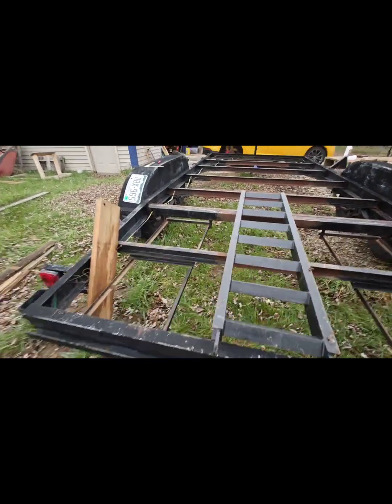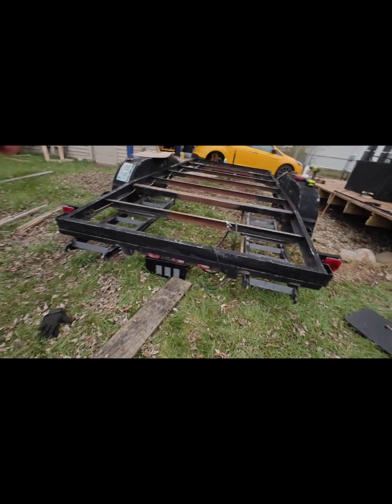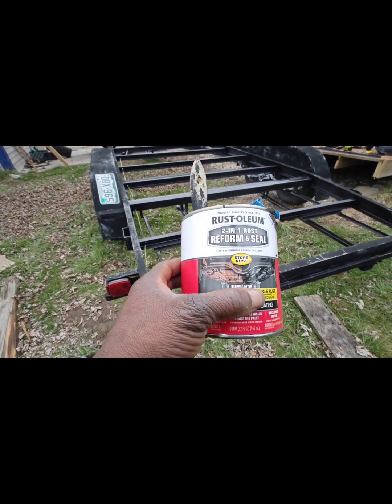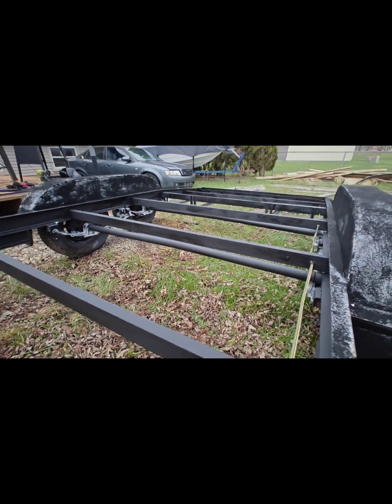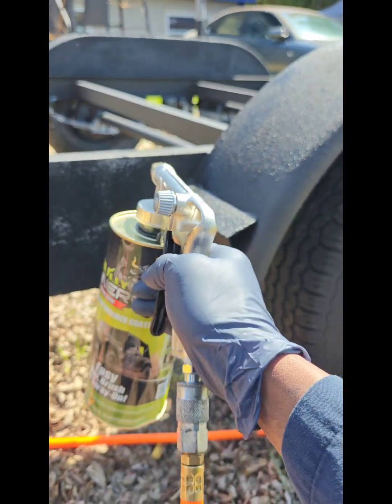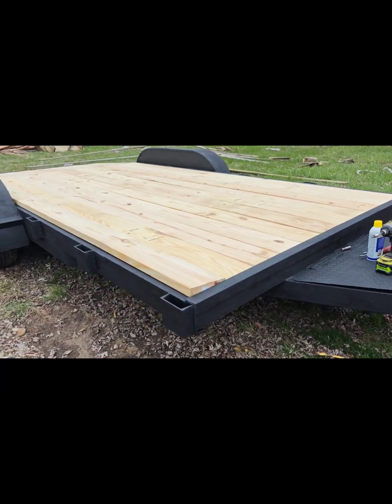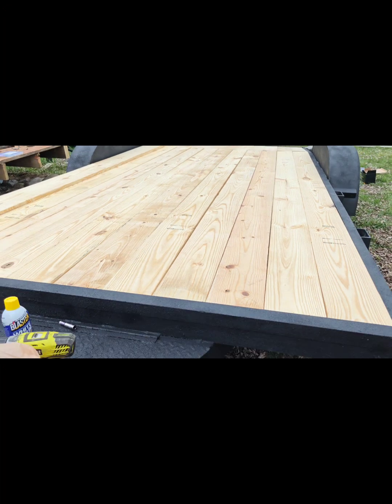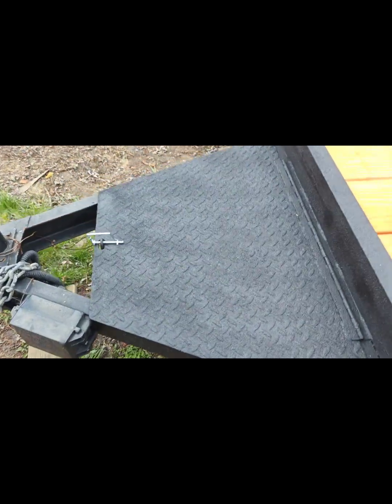Restoring an old trailer I bought from FB market.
Diddy Kong